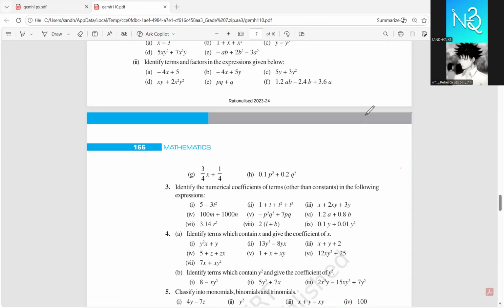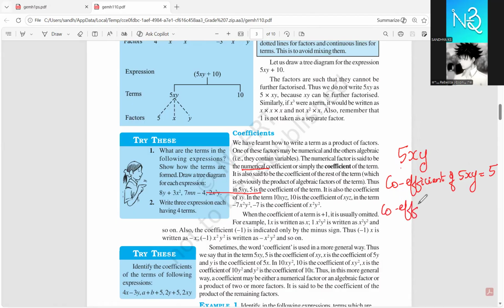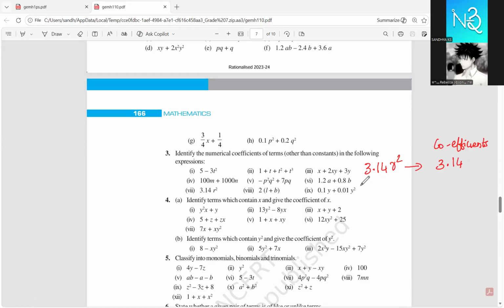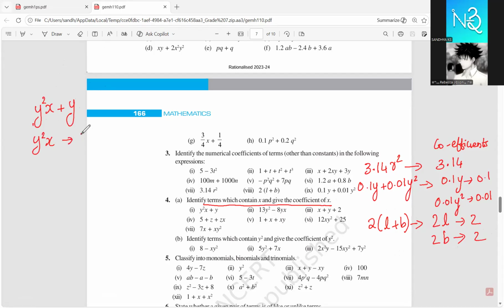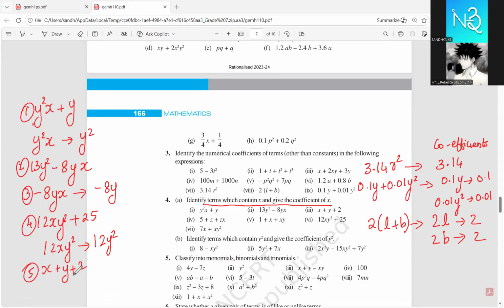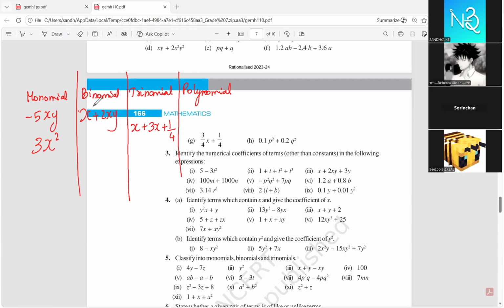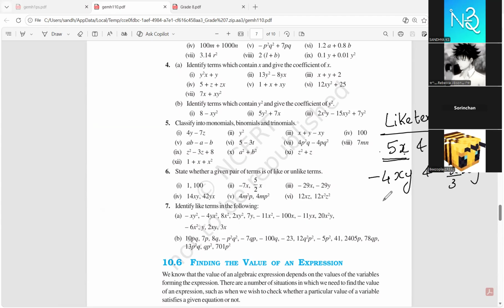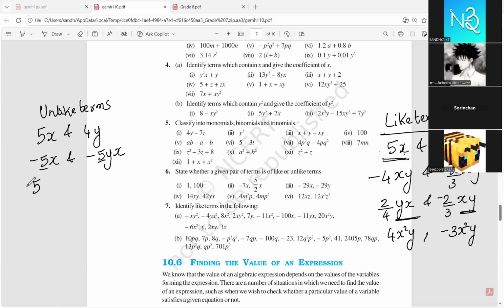Grade 7 Algebraic expression